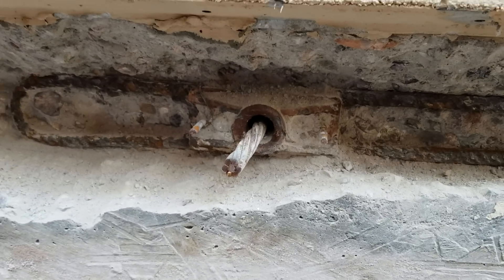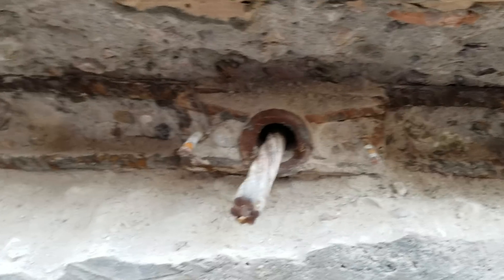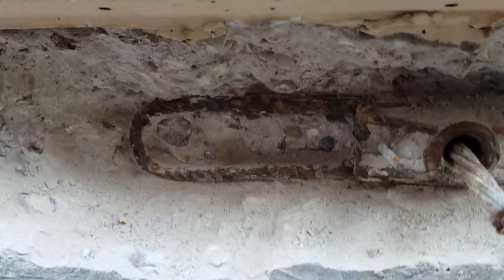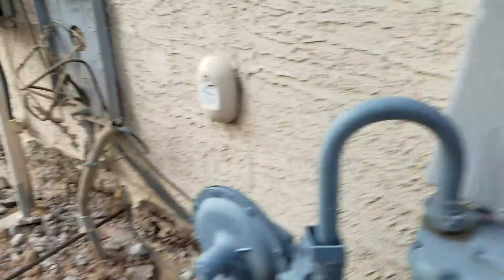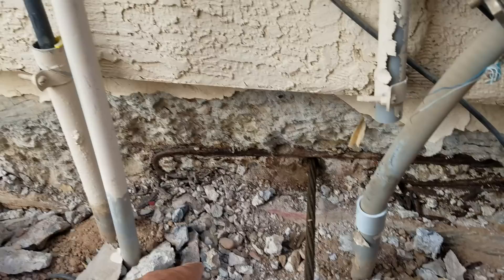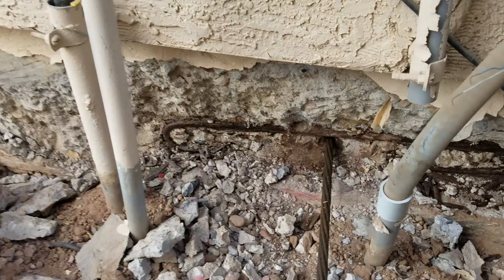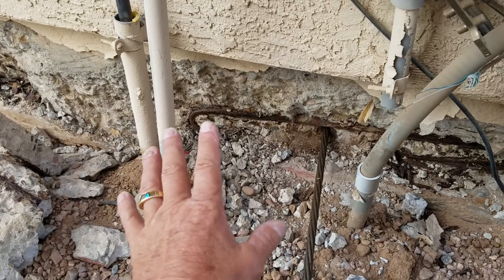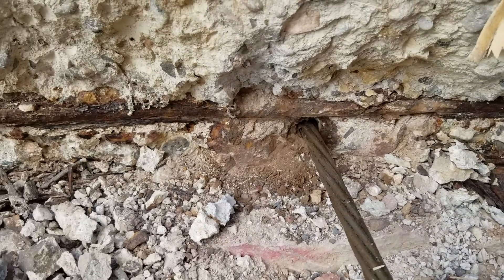Concrete Repairman LLC | Post Tension Nightmare - Post Tension Foundation Problems in Arizona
Foundation repair of post tension Foundation including cables.

Near and ariond Phoenix, Mesa, Tempe, Chandler, Scottsdale, Gilbert, Glendale Arizona. Ahwatukee, Casa Grande AZ. cities in Arizona.

We're here on a post-tension foundation on this home and what's going on is this hairpin back here. This rebar, and this collar, or the saddle, is rusting and when rebar rusts, or any steel rust,
it can expand up to five times the size in diameter. It starts to expand and break out the weakest side which, is this side. The concrete on the other side of this rebar is very solid, so we chip all of this out to get to this rebar pin here. We need to clean it all off and rust inhibit it (and or remove and replace) and we're going to patch it back. We do need to relieve tension on this cable first. Let me show you what's happening to a lot of this post tension foundations here in Arizona. They're just busting out on the inside like this, this side is completely gone! You can see all this rust and all of this rebar is just, it's just totally gone. We're going to replace it with new pins in here and over here as well. This this is what happens when you have a very shallow foundation here it's only 12 to 14 inches from the top of interior floor to the bottom of the support footing. The soil and the dirt grading isn't quite high enough to shed the moisture away, and the homeowner did put rain gutters on here and they look quite nice. They're directed in the right manner. This is all about moisture getting in underneath and attacking the steel, and exploding it, breaks everything out on the outside this is. This is what's going on in Arizona folks, so take a moment if you have a post-tensioned foundation walk around your house make sure that you have rain gutters and the downspouts go away from the home and dirt grading. This is the two best methods to slow or even stop this corrosion of the reinforcement bar.